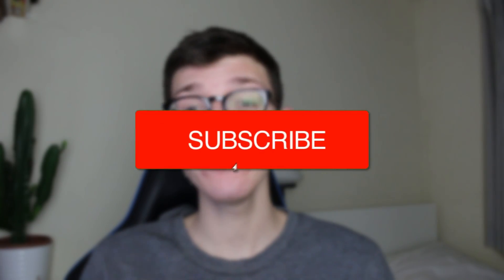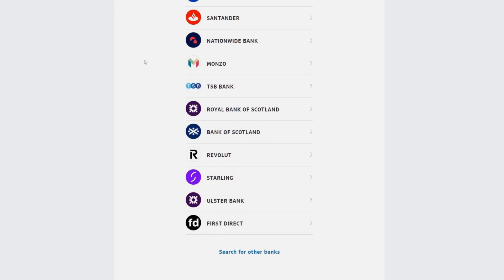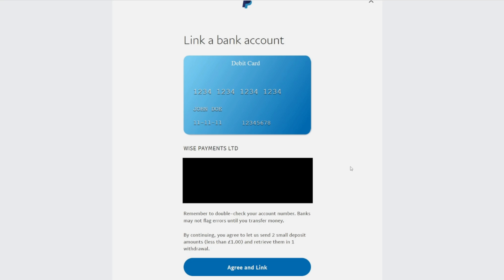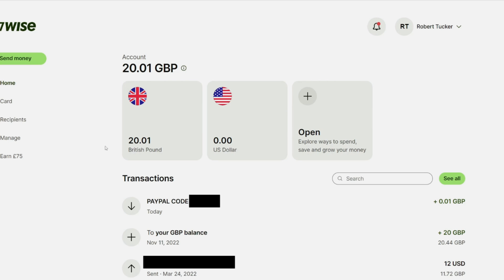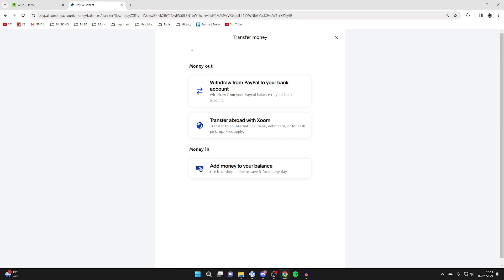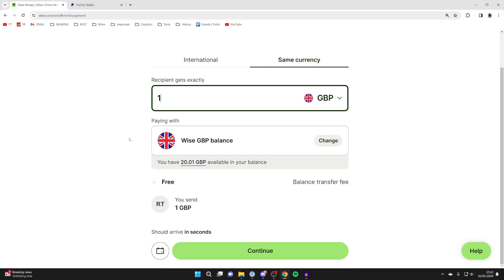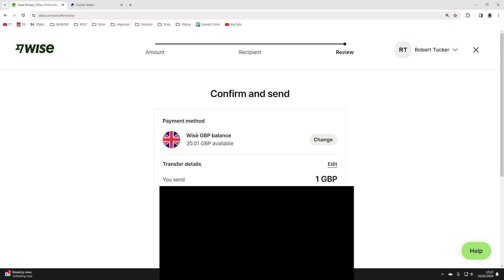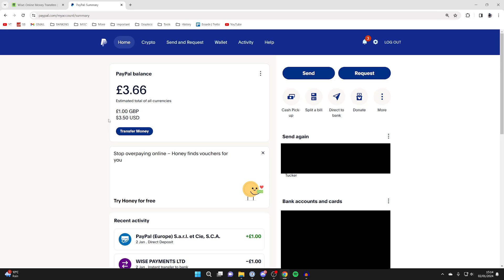How To Send Money From Wise To PayPal - Full Guide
Learn how to send money from wise to paypal in this video.

GuideRealm